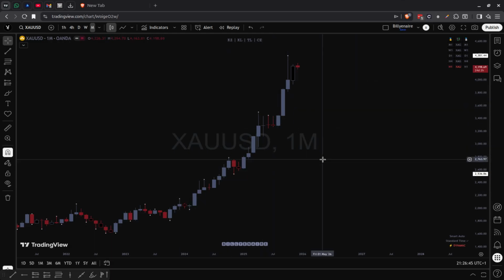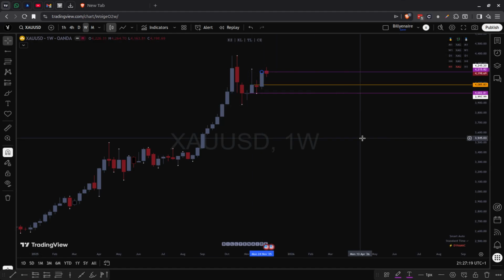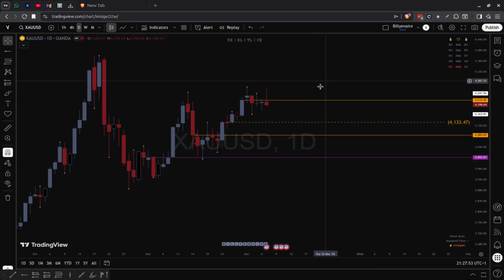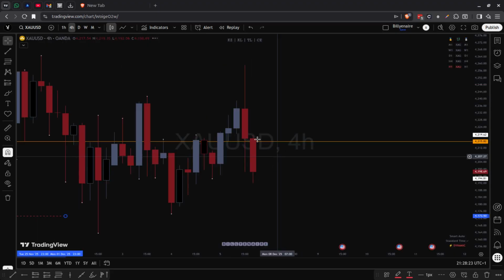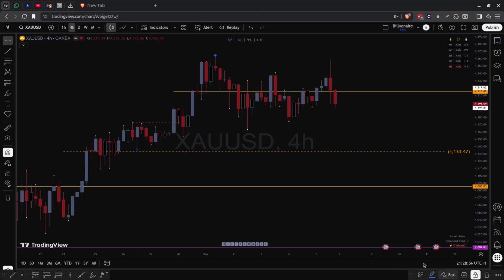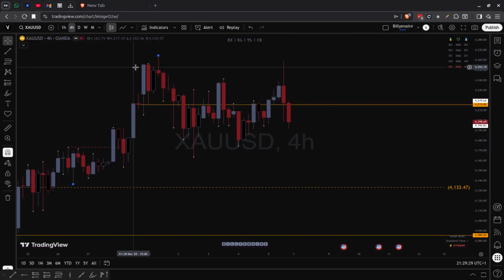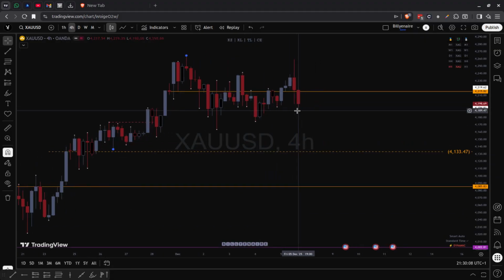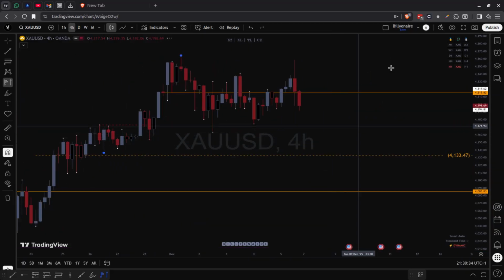XAUUSD GOLD WEEKLY MARKUP